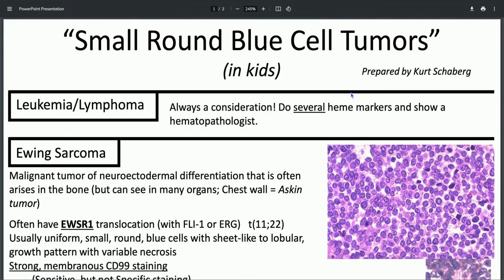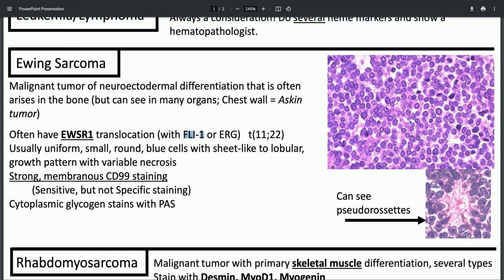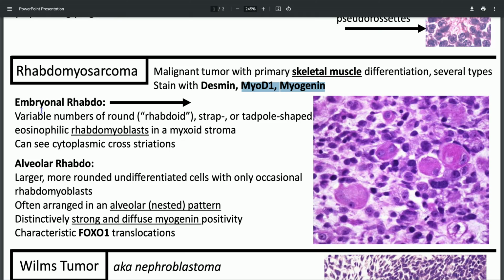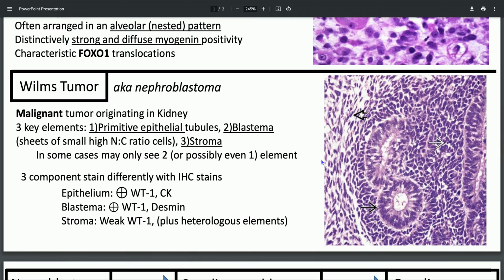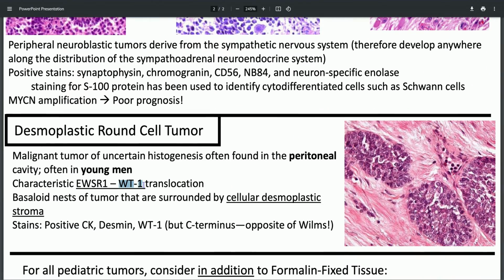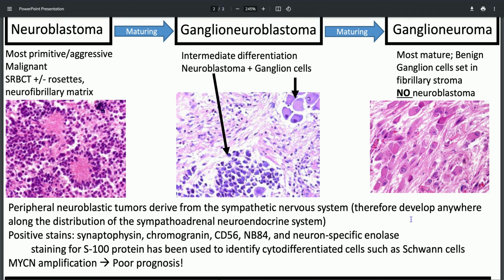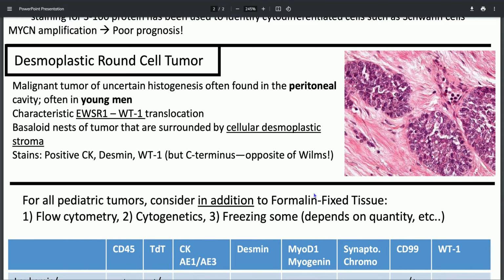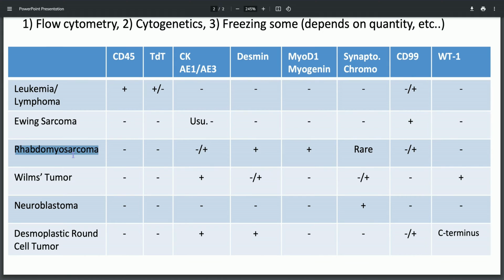Small Round Blue Cell Tumor Ddx: Using Kurt’s Notes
Using Kurt’s Notes, we discuss our small round blue cell tumor ddx in children including ewing sarcoma, wilm’s tumor, lymphoma, rhabdomyosarcoma.

If you haven’t checked it out, please visit Kurt’s Notes